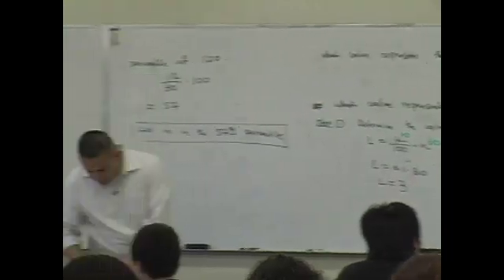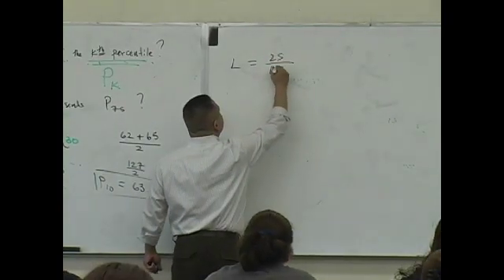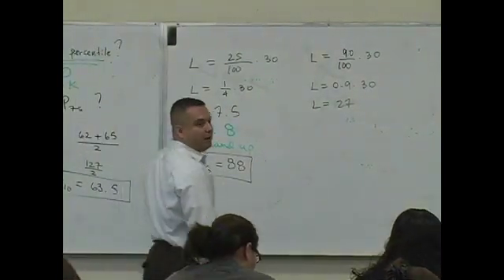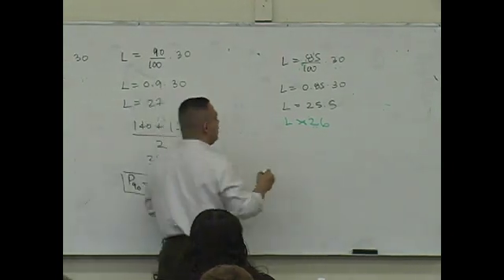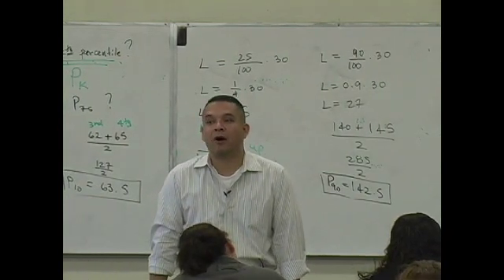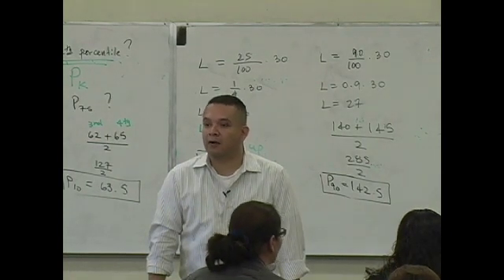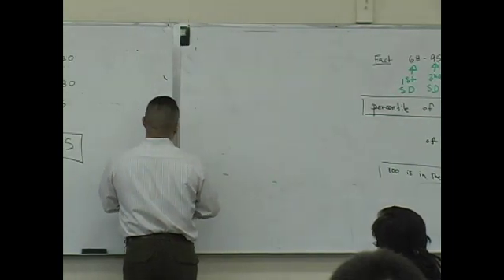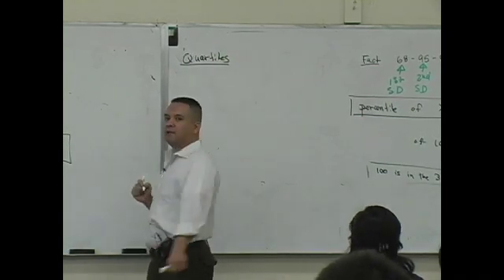Daniel Judge- Statistics Lecture 4 (part 9)